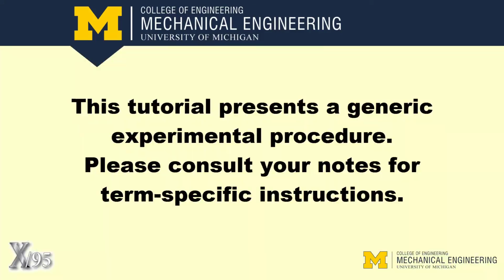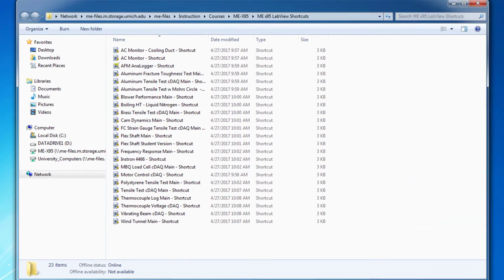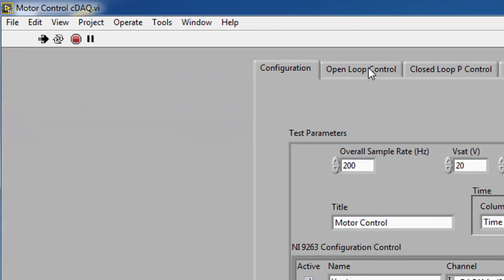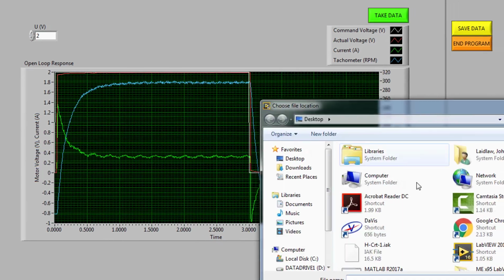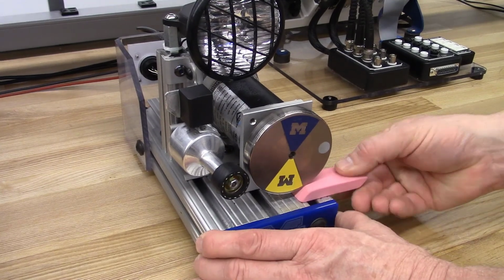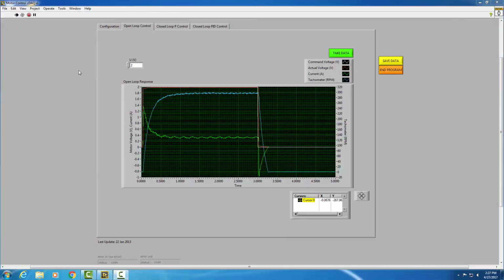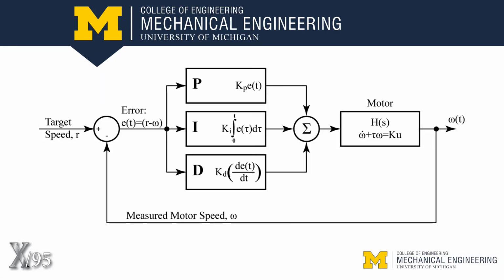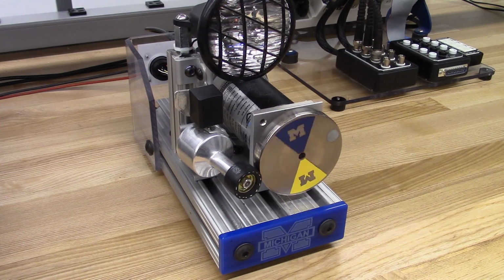ME 395 Lab Videos: DC Motor Control